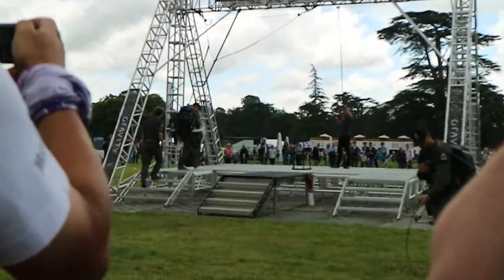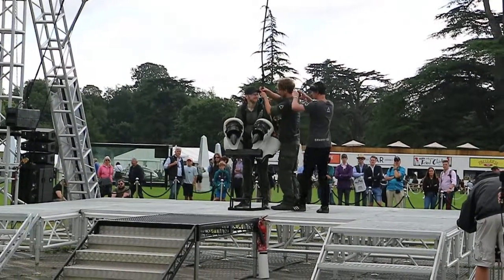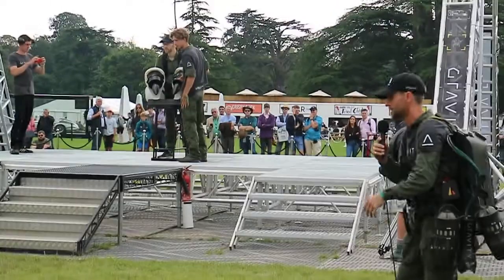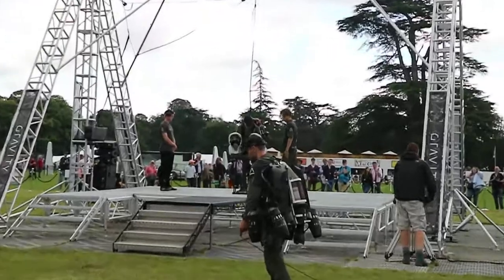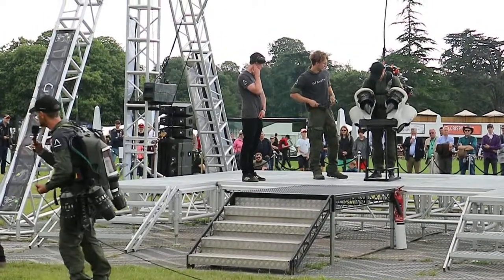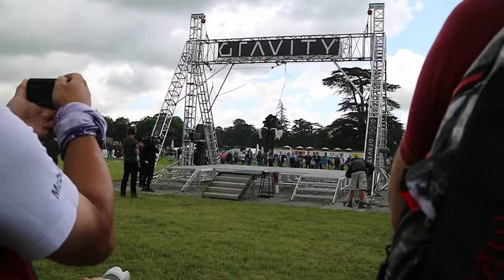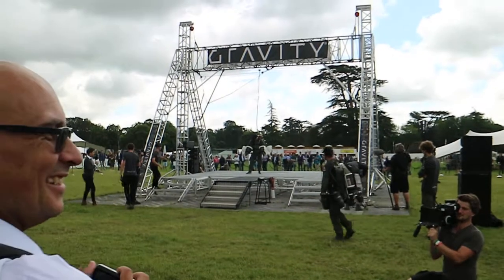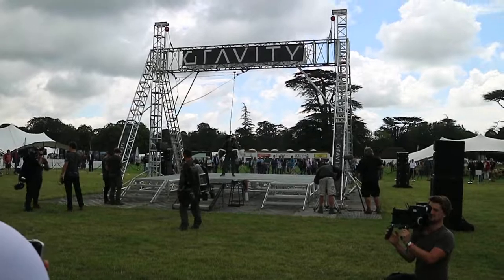First public demo of Gravity Industries' prototype electric Jet pack at Future Lab 2021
Pretty sure this is the first public demonstration of Gravity Industries' prototype electric jet pack, shot at the first day of Future Lab at the Goodwood Festival of Speed, July 2021.  Commentator is Richard Browning the man behind this great business - Gravity is based at Goodwood if you fancy learning to fly.